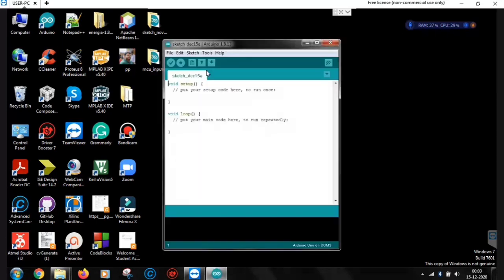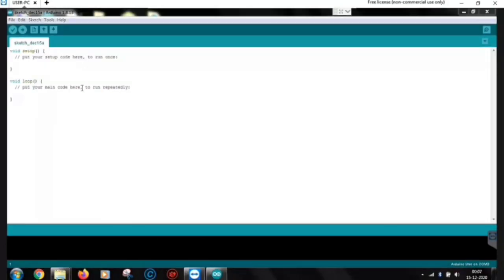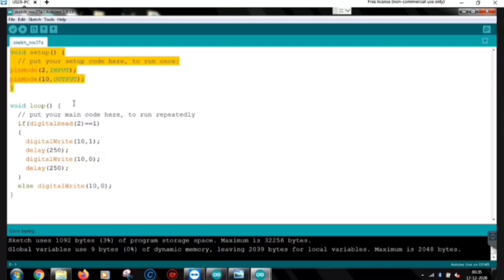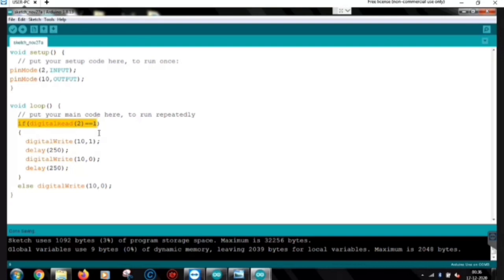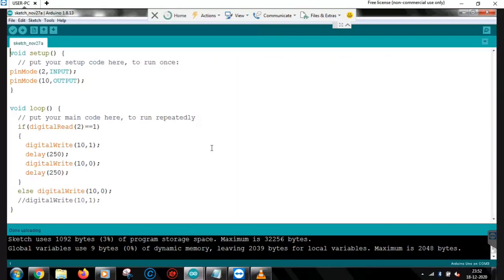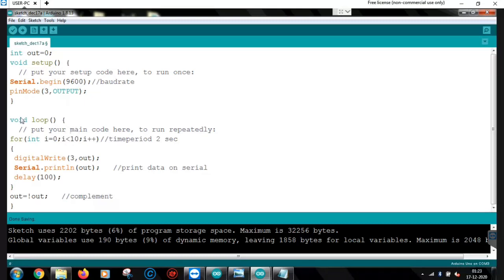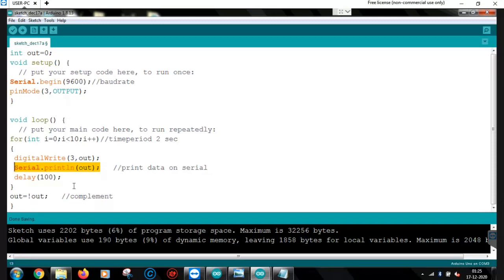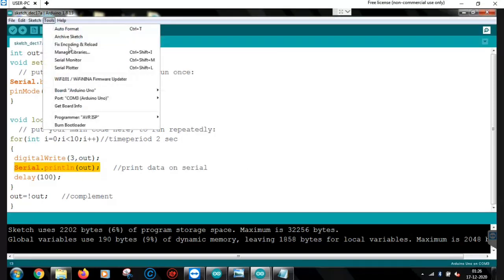W4V6: Programming using Arduino IDE (Integrated Development Environment)